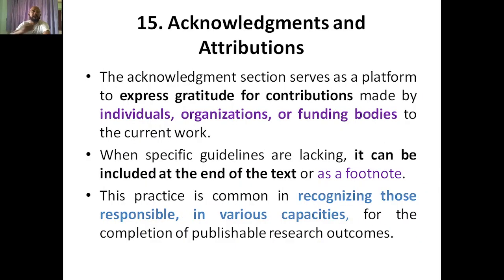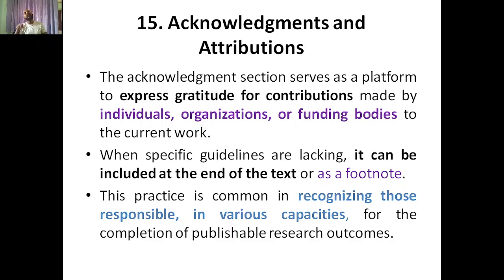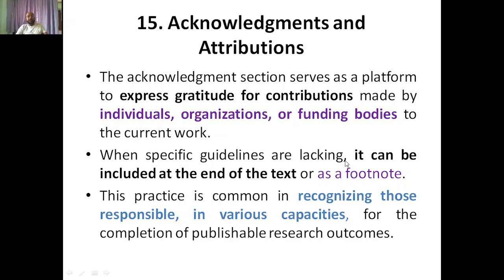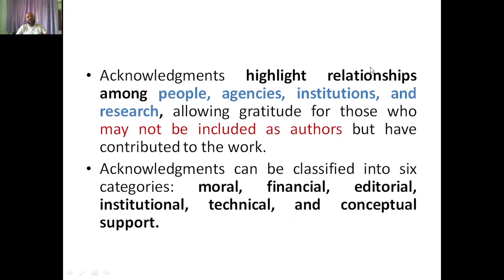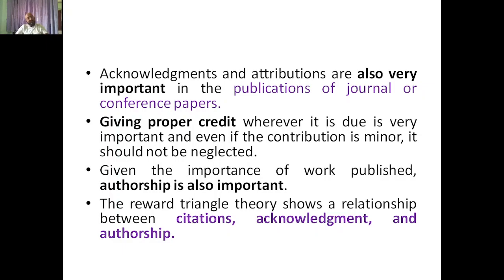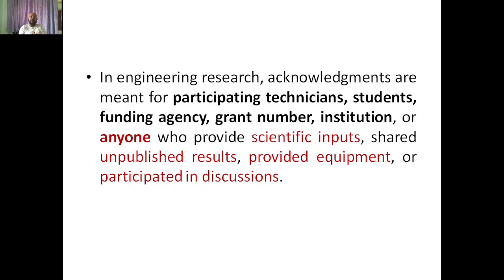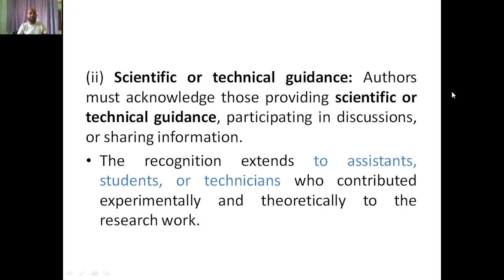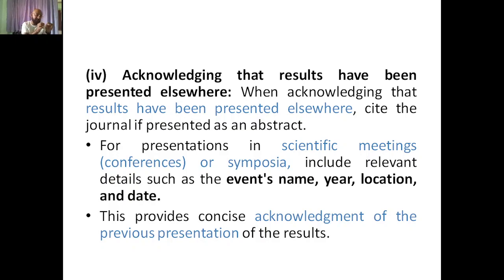Research Methodology & IPR, Module 2, Acknowledgments and Attributions